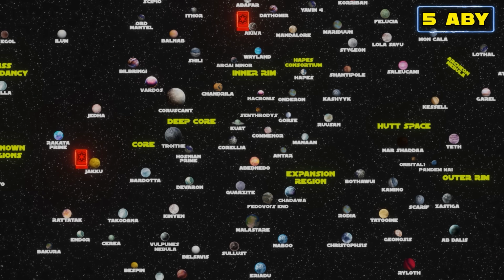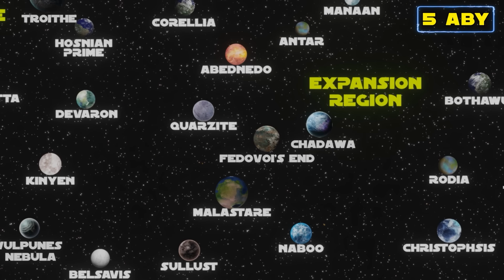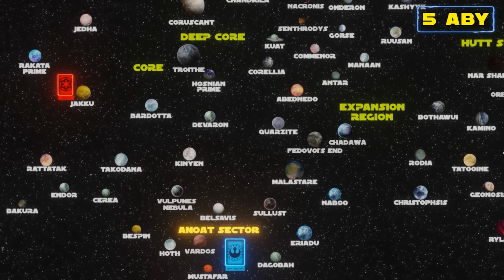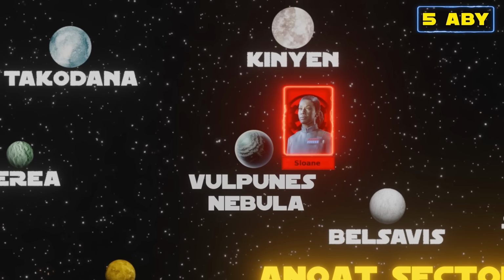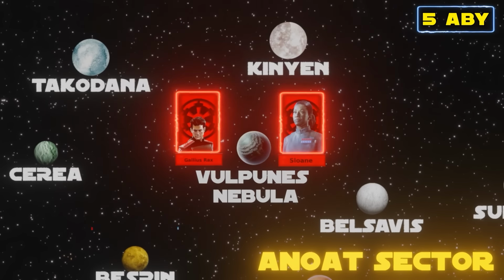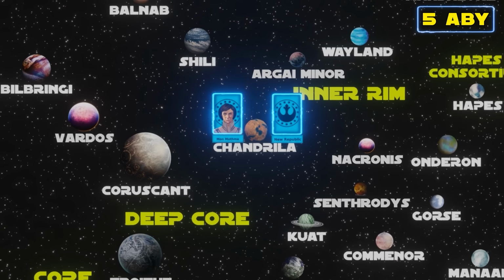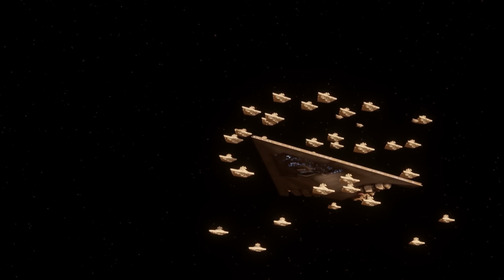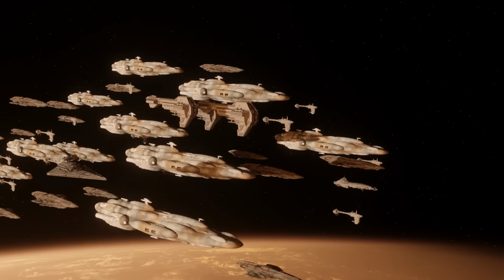Battle of Jakku - End of the Empire - Star Wars DOCUMENTARY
Wizards and Warriors Channel sci-fi animated documentary video series on the Star Wars galaxy lore will continue with the second episode on the Galactic Civil War, as in the aftermath of the battle of Scarif the rebel alliance got its hand on the Death Star plans uncovering its weakness. After of the destruction of Alderaan, Princess Leia Organa assisted by Luke Skywalker, Han Solo, Chewbacca, R2-D2 and C-3PO brought it to the alliance leadership with Darth Vader, Wilhuff Tarkin and the Death Star in pursuit, which led to the famous battle of Yavin The victory at Yavin allowed the Rebels to find new allies in Mon Calamari and their Mercantile fleet helped them create their fleet. However, the empire was still hunting the Rebels, which led to the battles of Vrogas Vas and Mako-to, where the Empire regained ground forcing the rebels into the Mid Rim Retreat which led to the battle of Hoth in 3 ABY In the aftermath of Hoth, the rebels were forced to continue their retreat, but various groups like the 61st Mobile Infantry (Twilight Company) continued fighting the Empire, leading to the strategically important battle of Inyusu Tor on the planet Sullust With these minor victories, the Rebels, who learned that the Emperor is building a new Death Star, had a new opening to attack the Empire, which led to the battle of Endor Emperor Palpatine died during the battle of Endor, but he had ordered Operation Cinder beforehand. This operation was emperor's revenge, as he wanted to destroy both the rebels, who killed him and the imperials who failed to protect him. Then infamous Shadow Wing was in charge of portions of this operation and was countered by the Republics Alphabet Squadron and the Barma Battle Group under Hera Syndulla. Their confrontation led to the battles of Pandem Nai, Cerberon and Troithe The final battle of the Galactic Civil War would be fought near Jakku, as the New Republic finally found a way to end the empire.

Our other series:
Middle-Earth - youtu.be/cVHygcEZbjY?list=PL2Qq-rUSt7b1P4htSWJv3UUPP5E0HcquL

Writer: Zachary Kelly
Editing: Kamran Maharramli
Producer: Nurlan Karimov